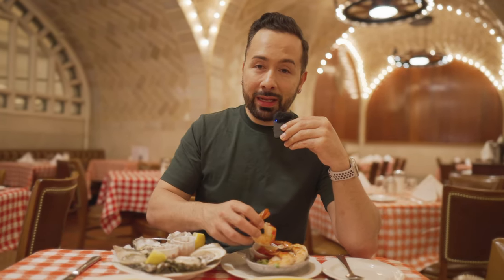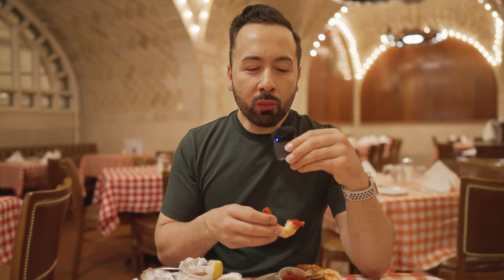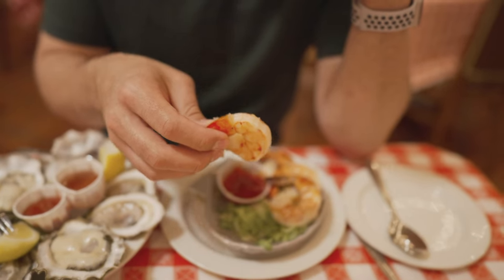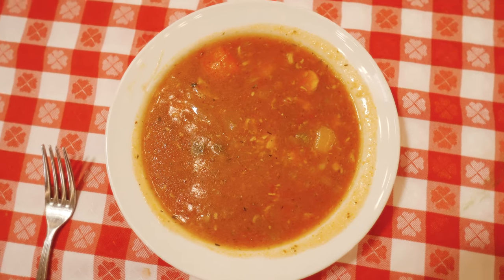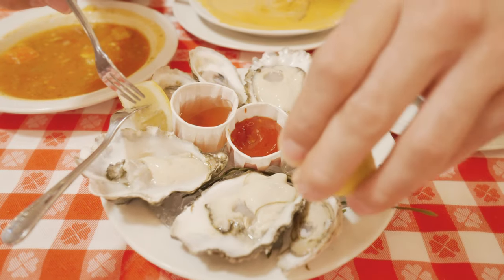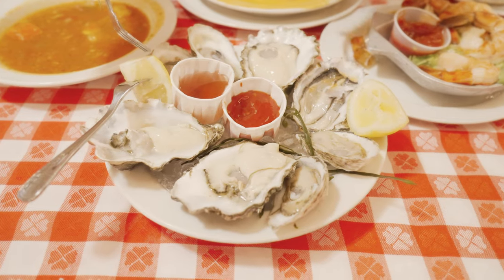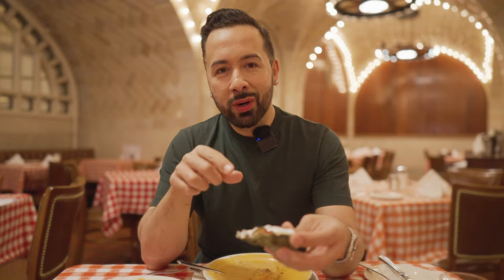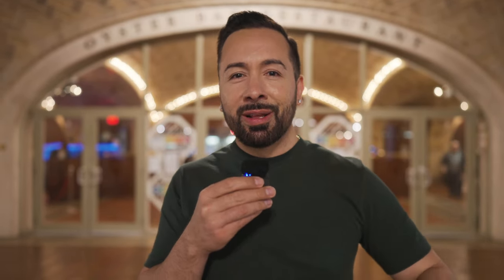Eating at NYC's Grand Central Oyster Bar NOT WORTH IT in 2024?